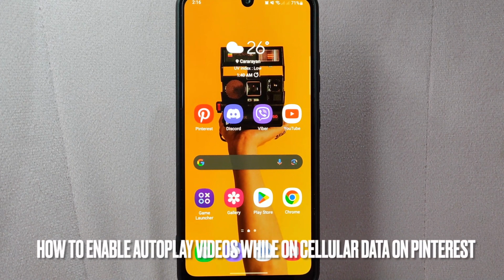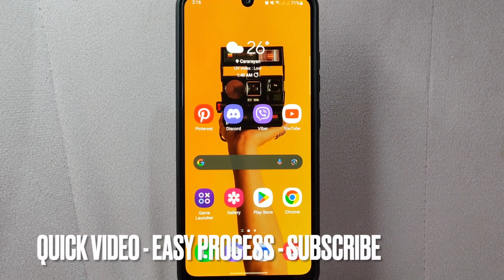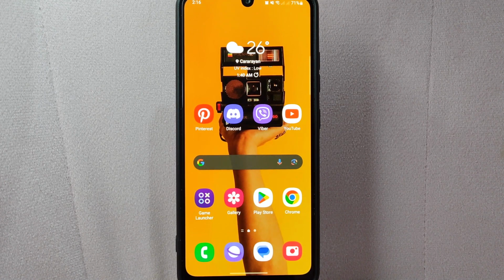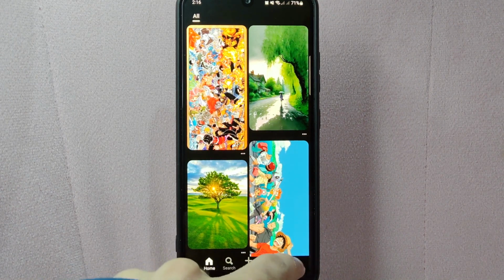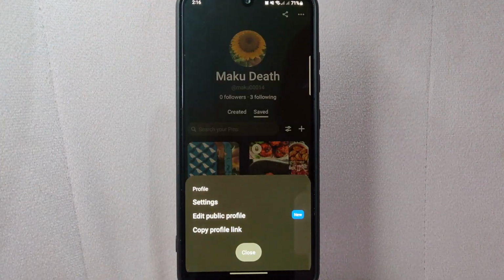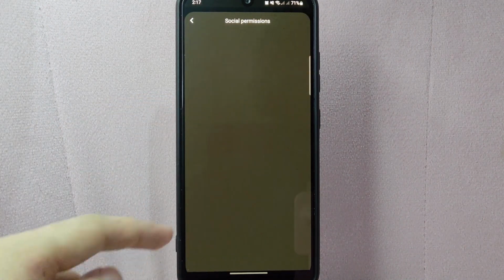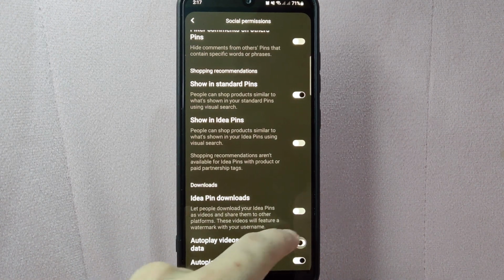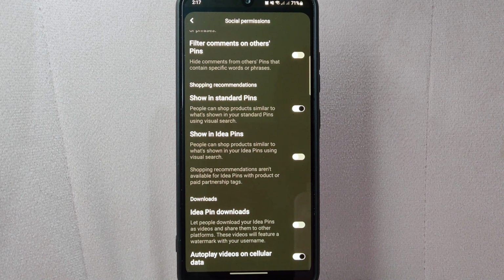✅ How To Enable Autoplay Videos While On Cellular Data On Pinterest 🔴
About this tutorial:

Pinterest is a popular image-sharing and social media platform that allows users to discover, collect, and share images, videos, and other visual content on virtual pinboards. It was founded by Ben Silbermann, Paul Sciarra, and Evan Sharp and was launched in March 2010.

Key features of Pinterest include:

Pinning: Users can "pin" images and videos from websites or upload their own content to boards organized around specific themes or interests.

Boards: Users can create multiple boards, each dedicated to a specific topic or category, and save pins related to that topic on the respective boards.
Get in touch!